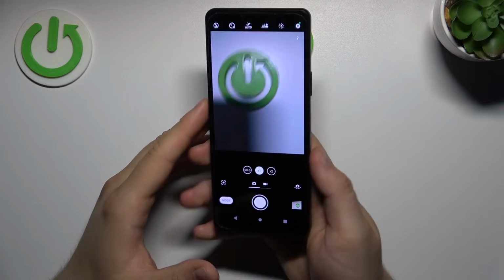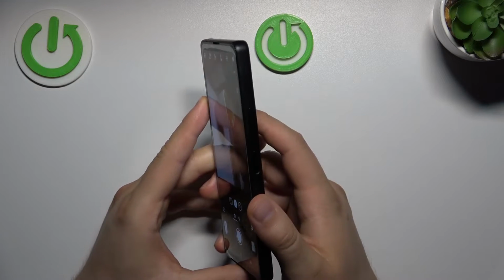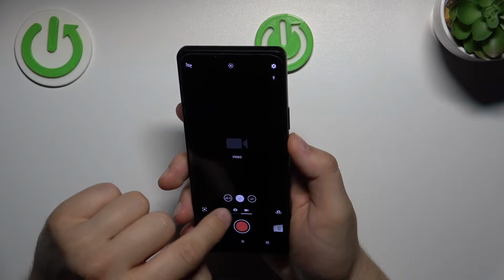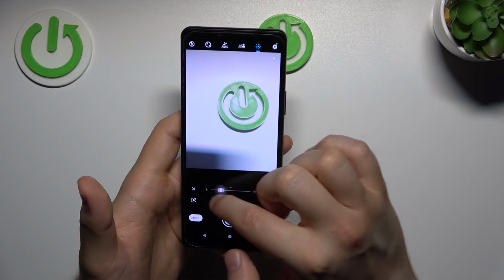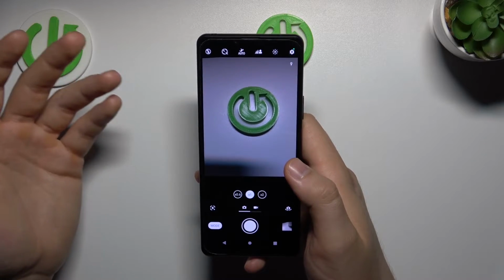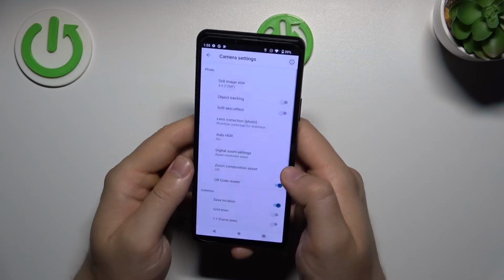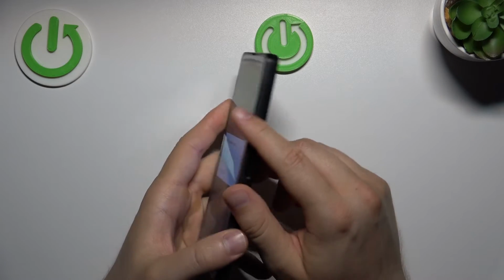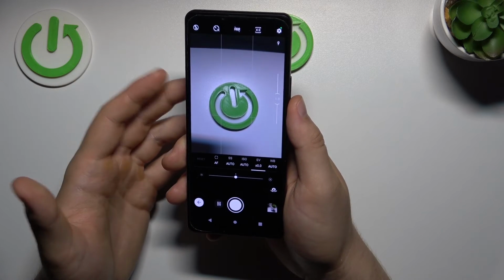Sony Xperia 10 V Camera Tricks & Tips - Hidden Camera Features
Find out more about Sony Xperia 10 V:
Welcome! Today, we will demonstrate the best camera tricks you can try on your Sony Xperia 10 V. Throughout the presentation, we'll be sharing numerous tips and revealing hidden camera features that you might not be aware of. Sit back, relax, and enjoy the video as we delve into the world of amazing camera capabilities. If you want to know more about your Sony Xperia 10 V, visit our YouTube channel.

How to use the camera on Sony Xperia 10 V? Are there any hidden camera features in Sony Xperia 10 V? What are the best camera tricks on Sony Xperia 10 V?